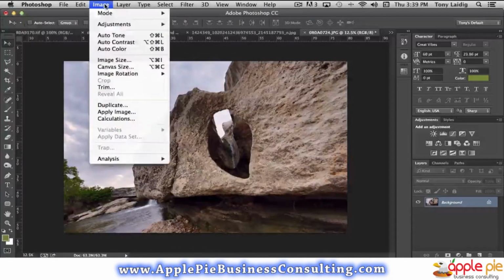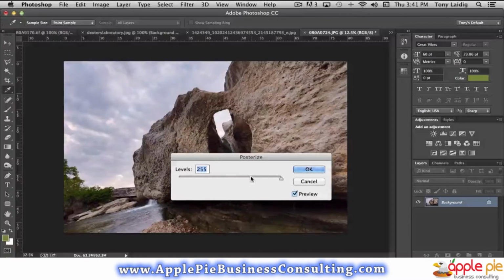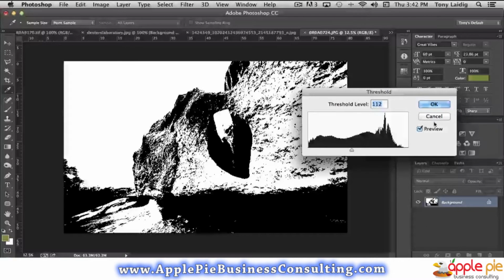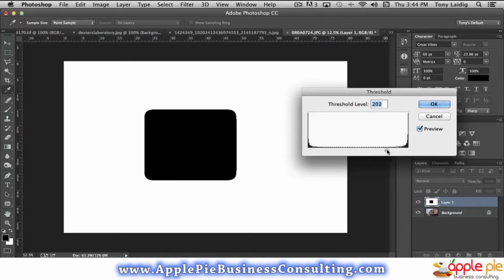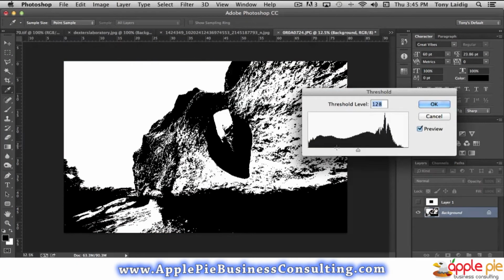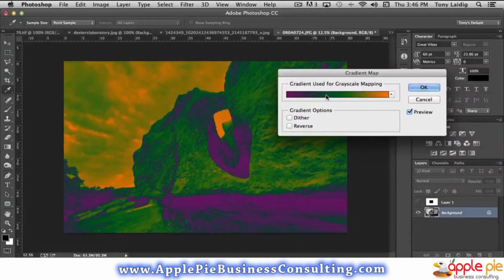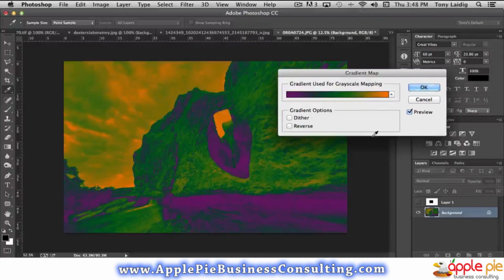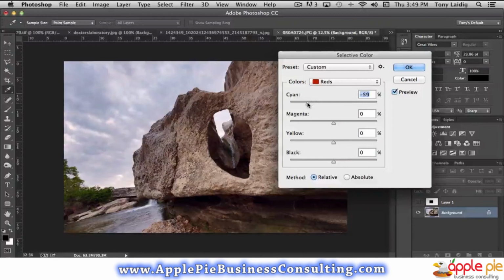How Image Adjustments Work in Photoshop 3 of 4 Video #13